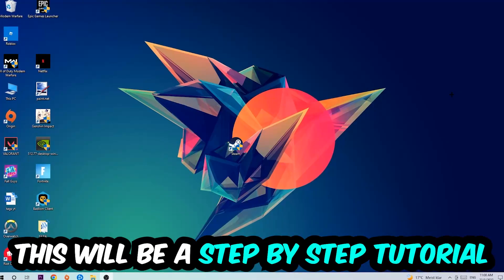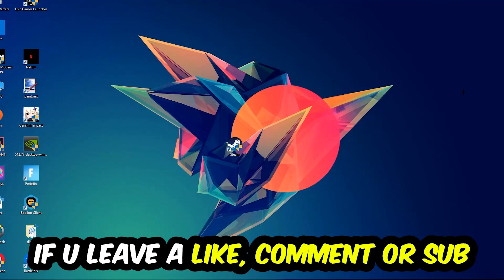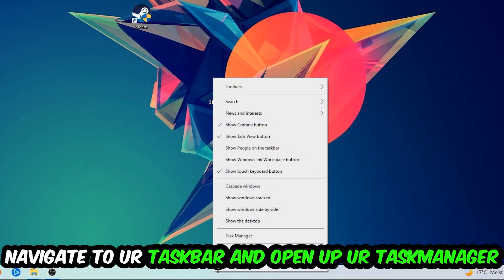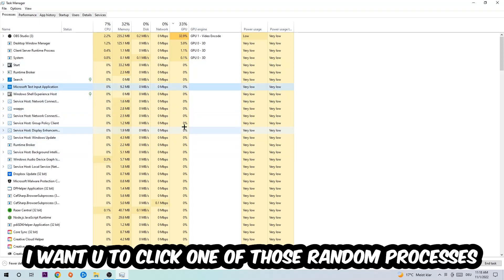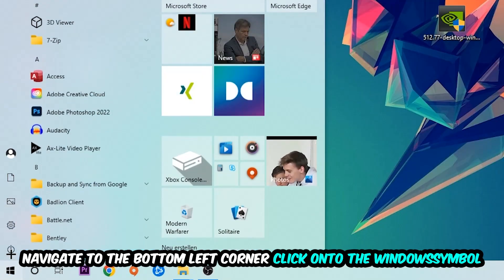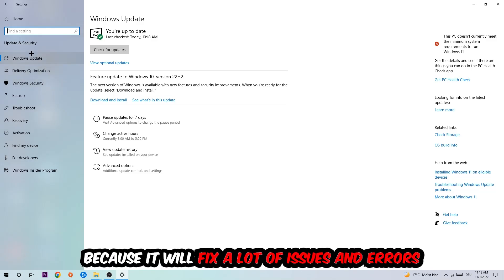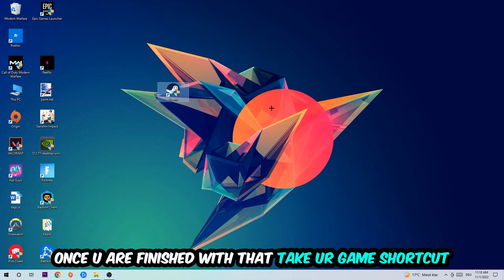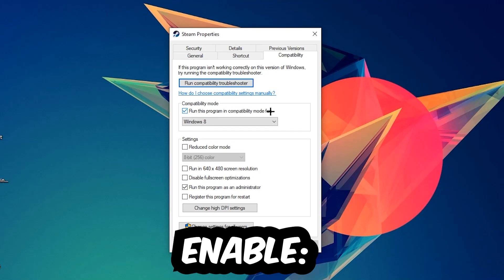Doom Eternal – How to Fix All Errors – Complete Tutorial